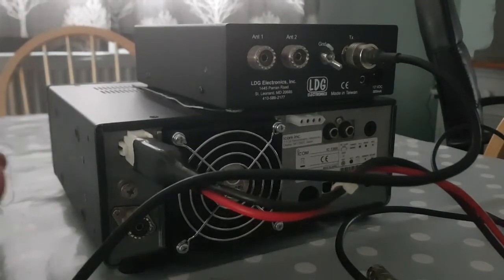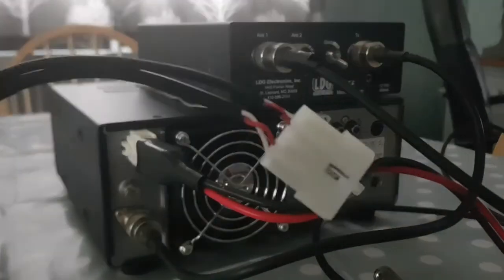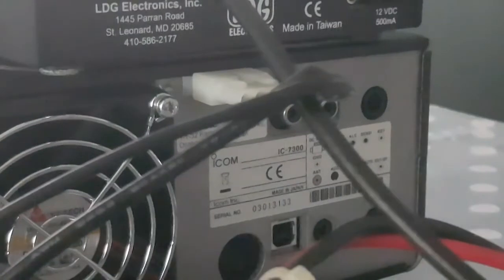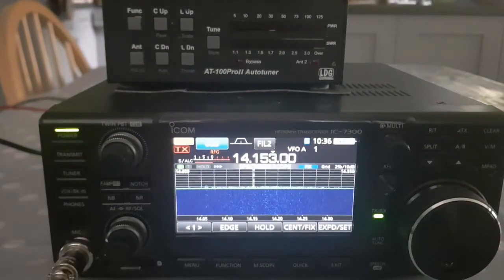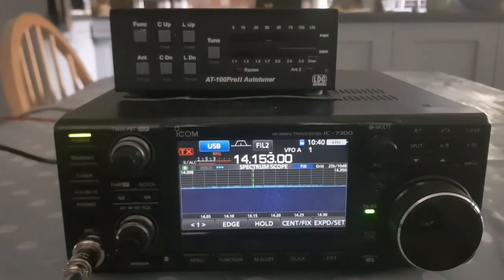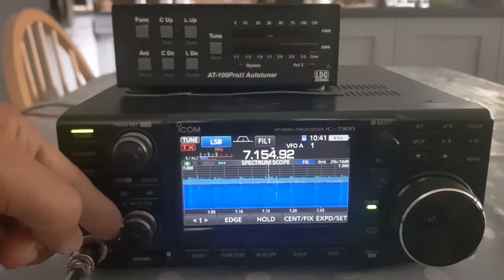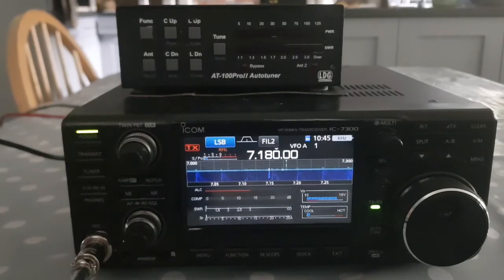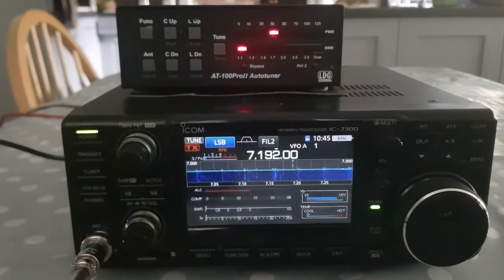ICOM IC-7300 adding LDG AT100 ProII Autotuner and interface cable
ICOM IC-7300 PURCHASE
ICOM IC7610 PURCHASE
ICOM IC7300 DOWNLOADS
Ebay link for a cable